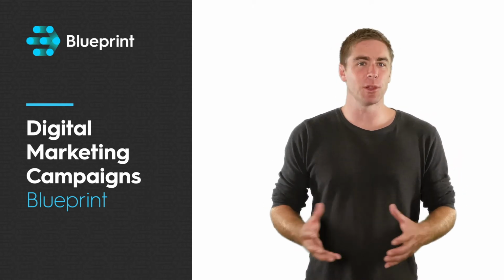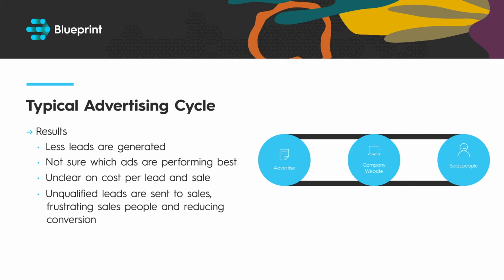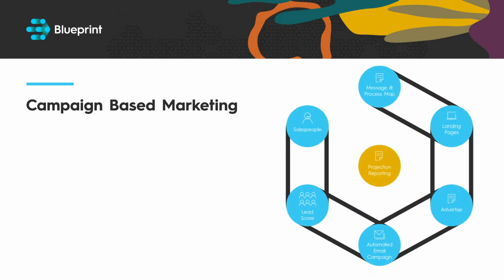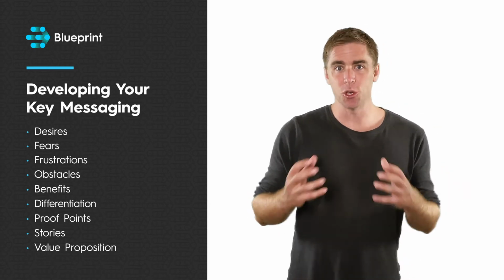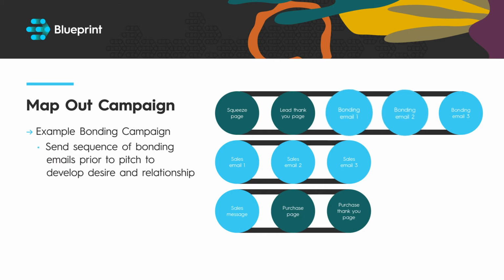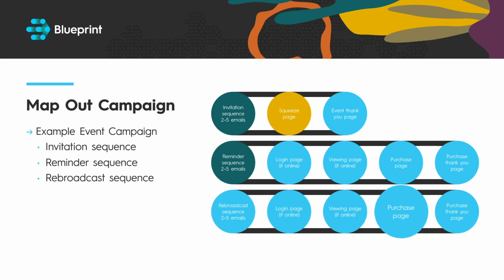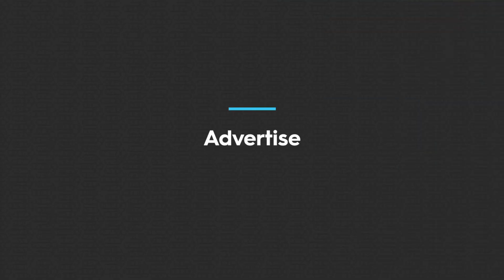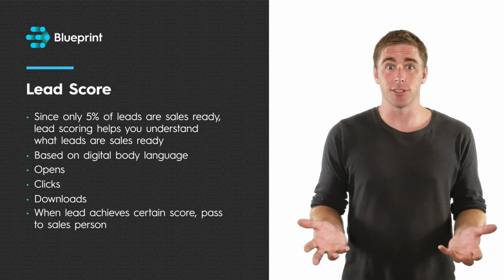The Complete Digital Marketing Blueprint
In this video, you will learn the complete digital marketing blueprint, including SEO, PPC, Content Marketing, Social Media, Website Development, Email Marketing, Lead Scoring and Projection Reporting. Download our complete Digital Marketing Blueprint eBook